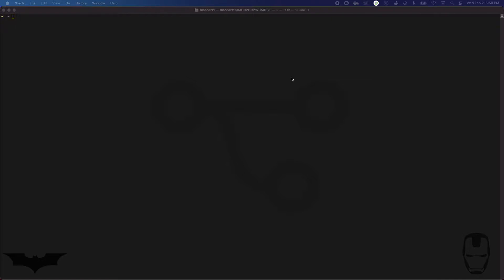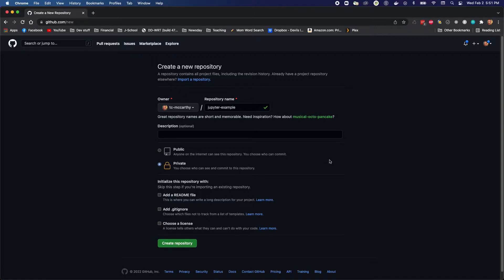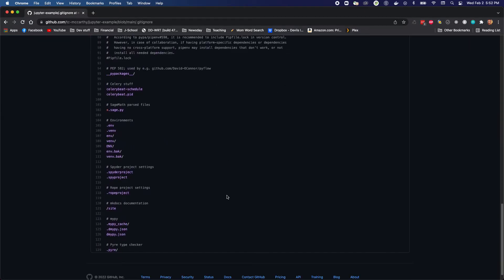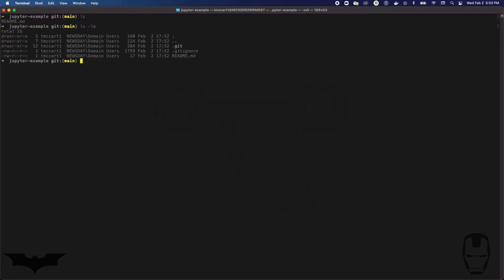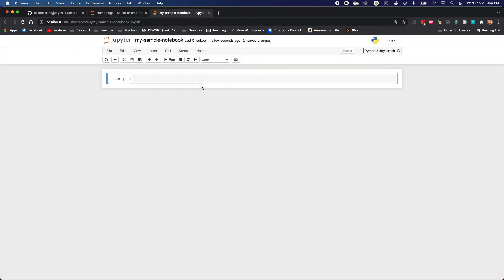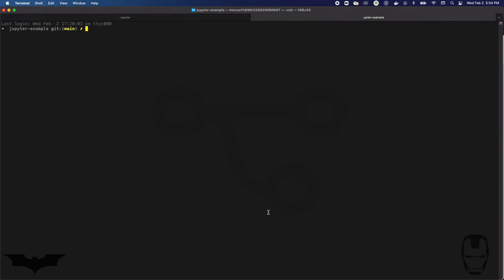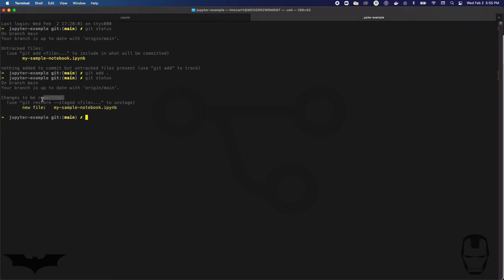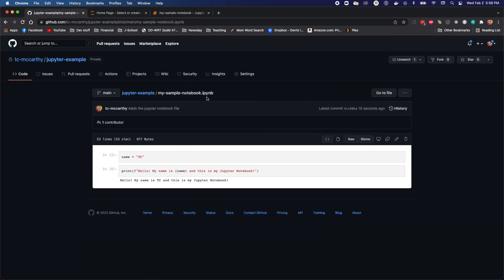Jupyter Notebooks and Git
A quick (6 min!) tutorial on getting your Jupyter Notebook into GitHub using the command line.